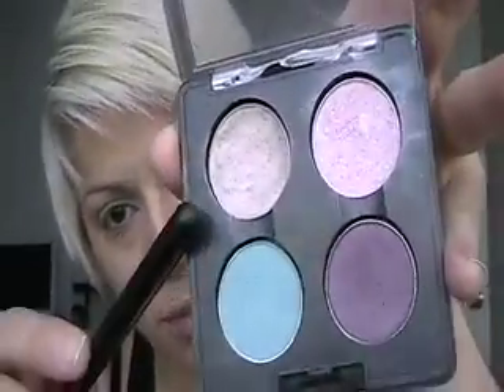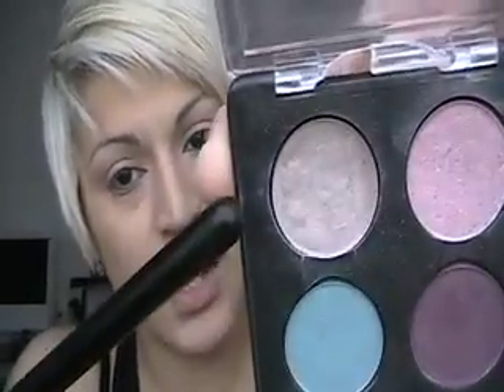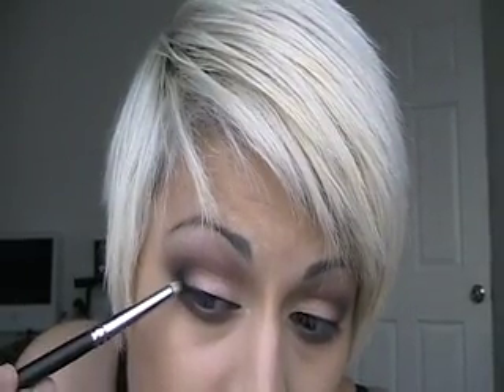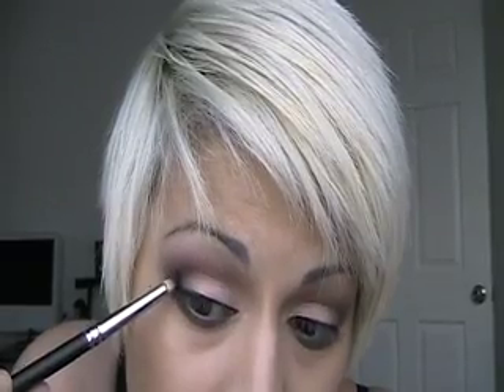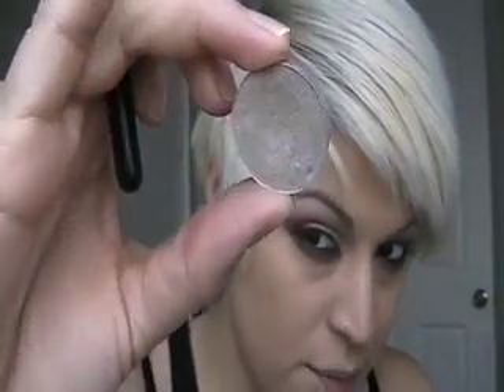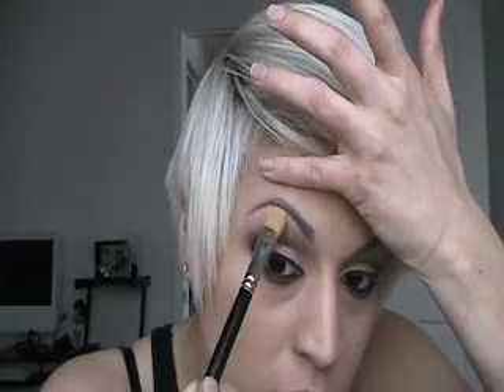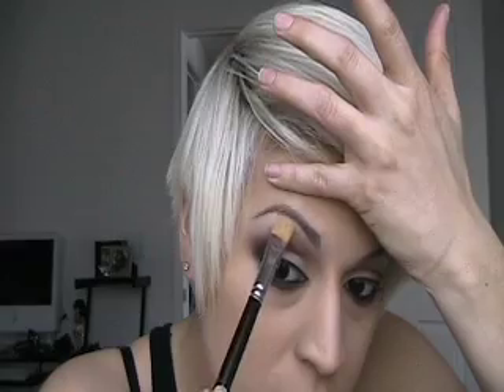Pink - Family Portrait look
How to create the look from Pink's Family Portrait music video.

M.A.C. Gift Card Offer -